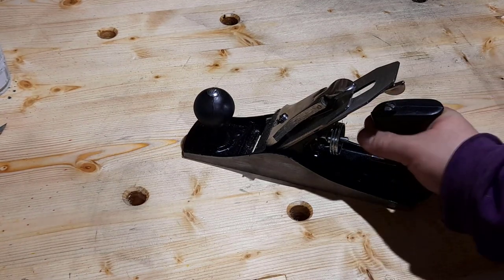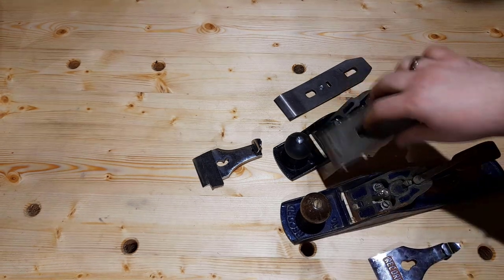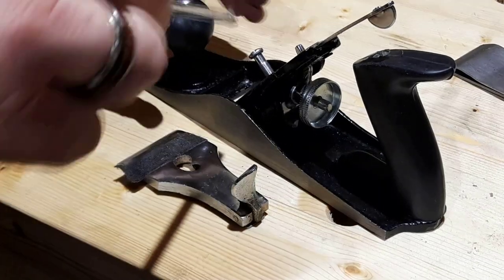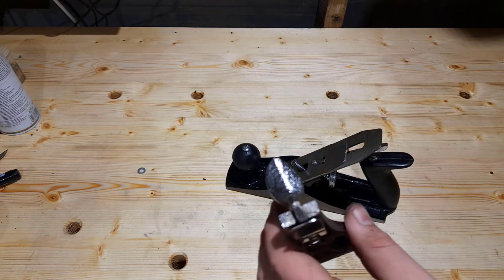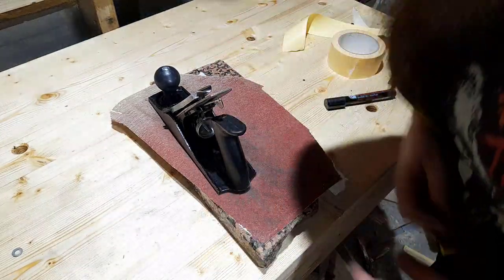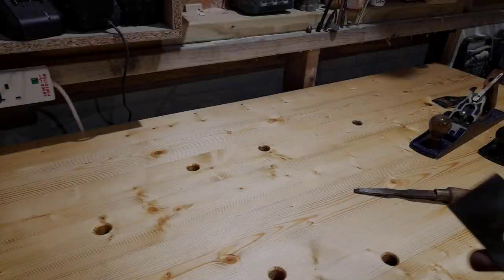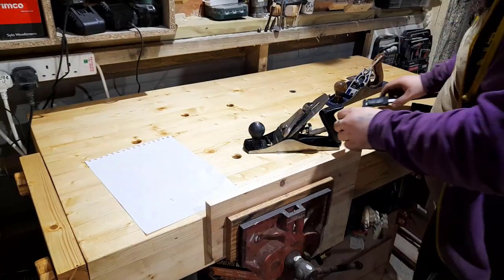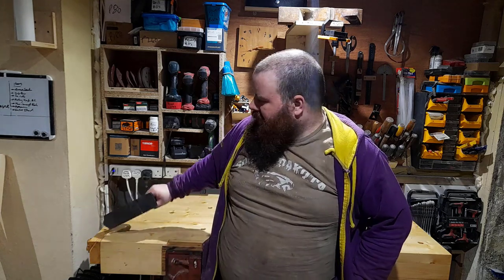Transforming a Cheap Hand Plane into an Heirloom Tool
Can you make a €20 Hand Plane a €400 Hand Plane?

In this video I Transform a hand plane I bought for €20 into a professional quality tool that could be used in any workshop. Did I succeed? Well you’ll have to watch to find out.

fire-and-energy-15495 lemonmusicstudio
8-bit-cartoon-comedy-by-prettysleepy-art-12290